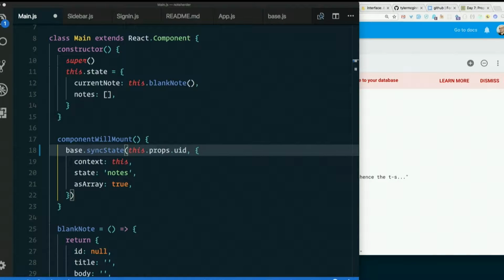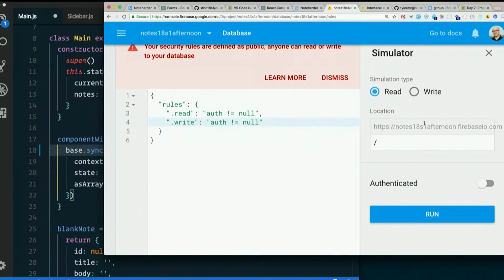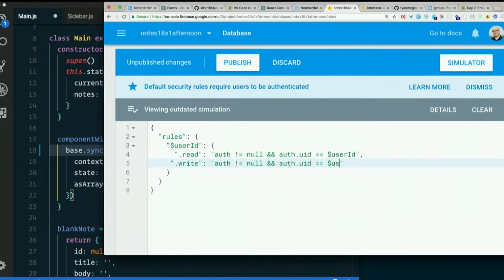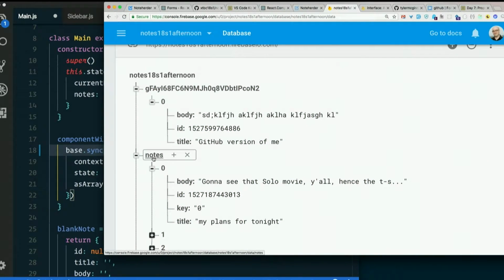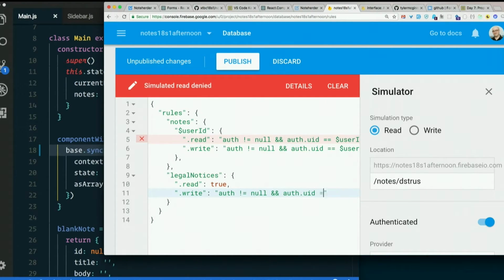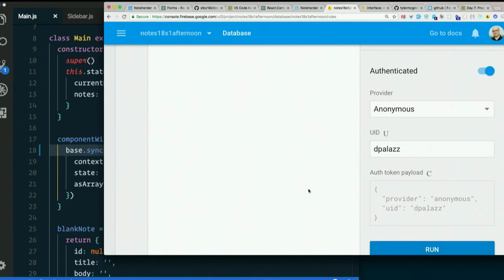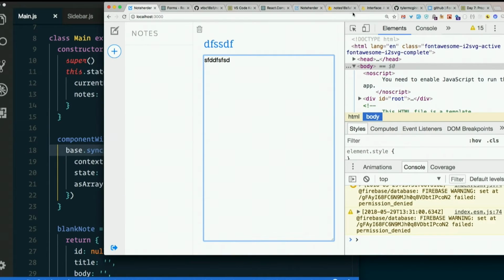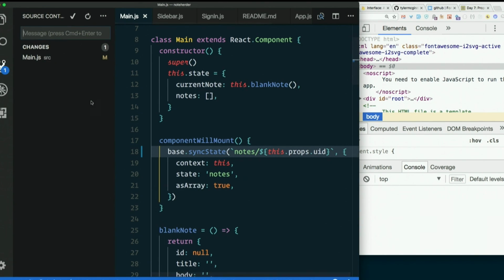Day 9 - Morning, part 3: Firebase database rules - XTBC 2018 Session 1